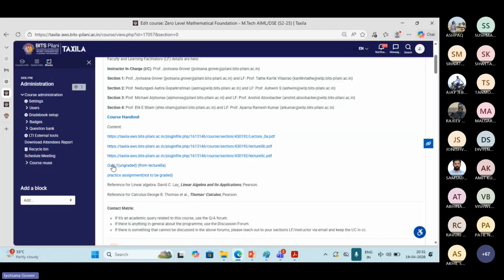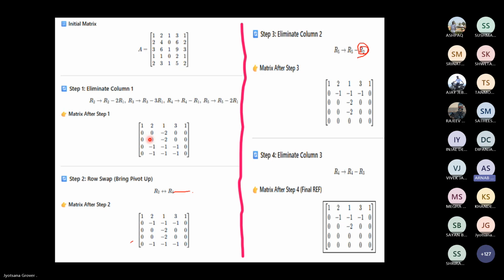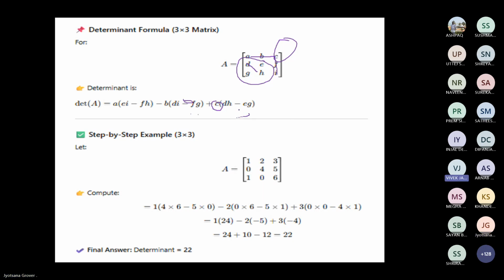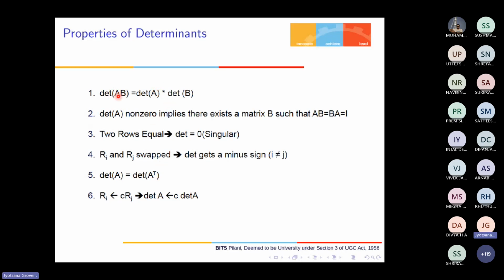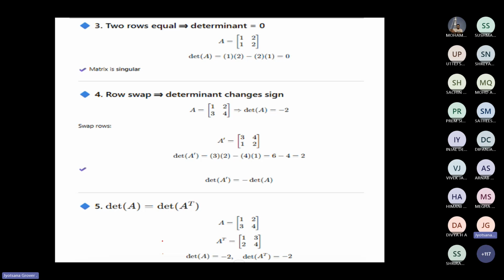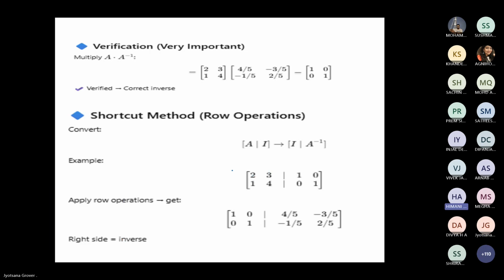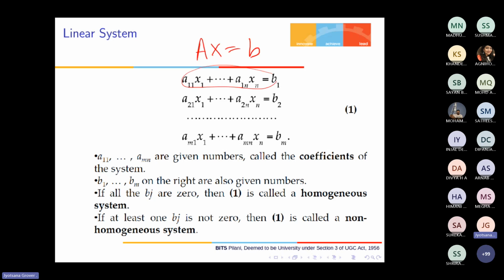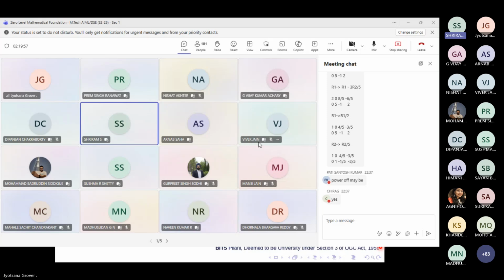02_Zero_Math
Zero Level Mathematical Foundation   M Tech AIMLDSE S2 25   Sec 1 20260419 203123 Meeting Recording